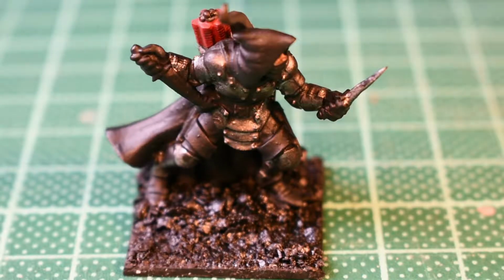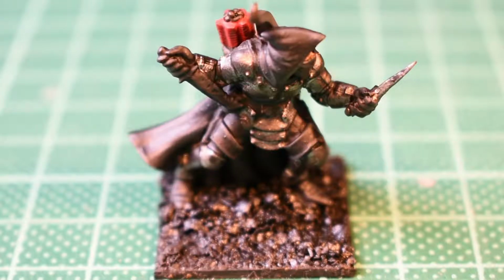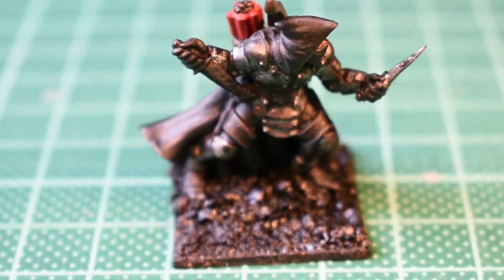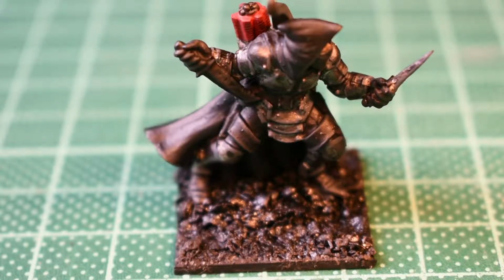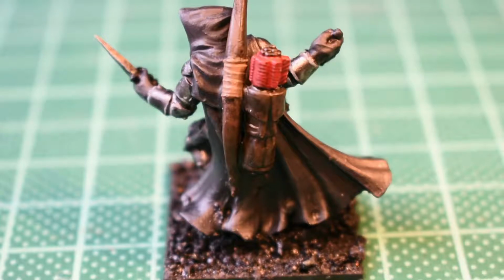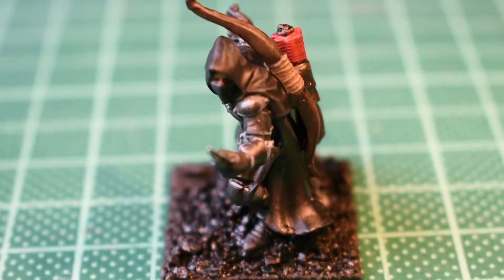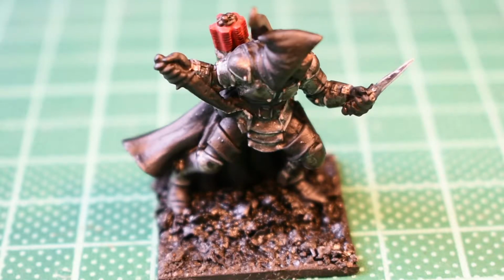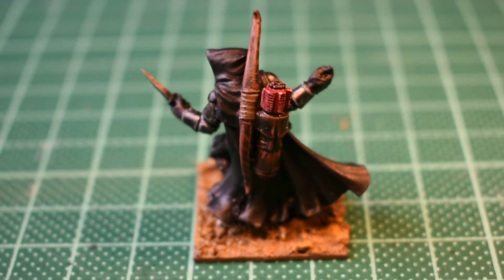D&D - Painting Heroes - Finishing Larry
The completion of Larry our resident assassin, black is not so simple to paint but when it works it's great.